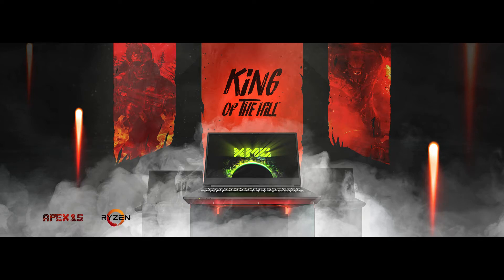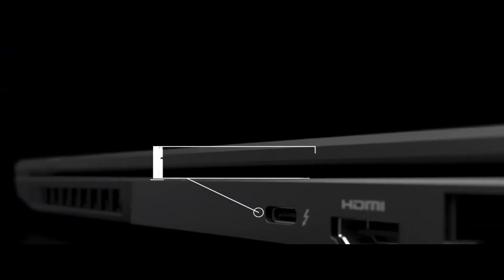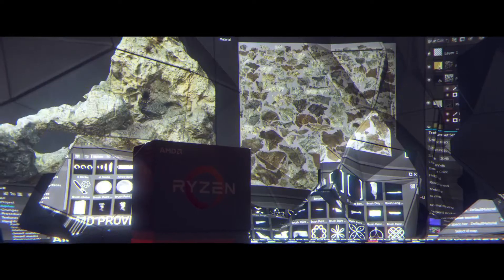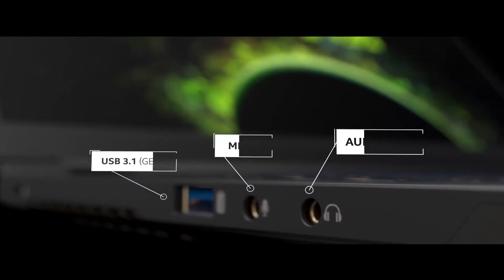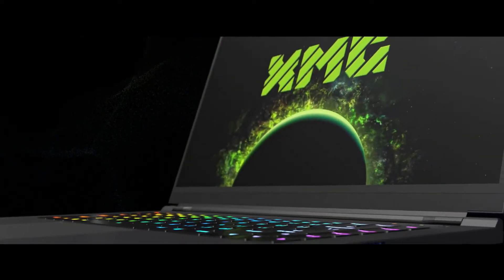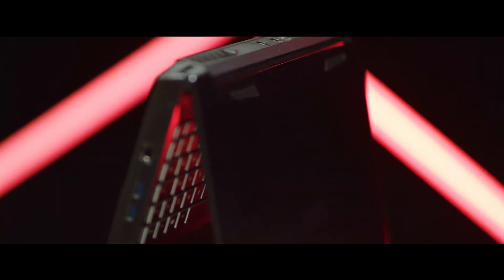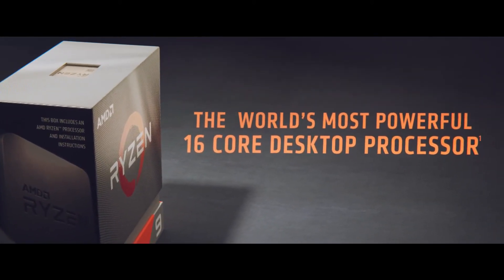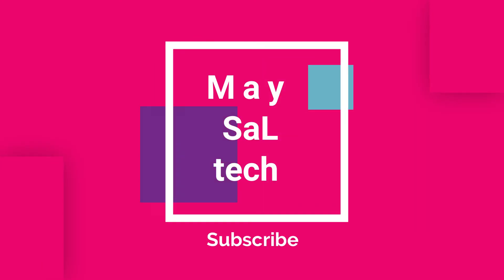The Most Powerful Laptop in 2020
In a daring balancing act, the unique XMG APEX 15 combines the best of two hardware worlds. For the first time, the concentrated power of AMD's current Ryzen processors (codename Matisse) from the desktop sector is used in a gaming laptop - but paired with NVIDIA's RTX graphics chips of the latest generation! This rebellious combination gives the XMG APEX 15 an impressive level of performance, as well as the generous interface connectivity of the desktop replacement device.

So i hope you find this tutorial useful!

May Sal Tech is the source of technology that we use each day. Whether it’s discussing computer operating system tricks, the latest tips for your mobile phone, finding out about the newest gadgets, or letting you know about the best Netflix Originals,May Sal Tech Media has boundless topics on technology for the astute YouTube viewer.